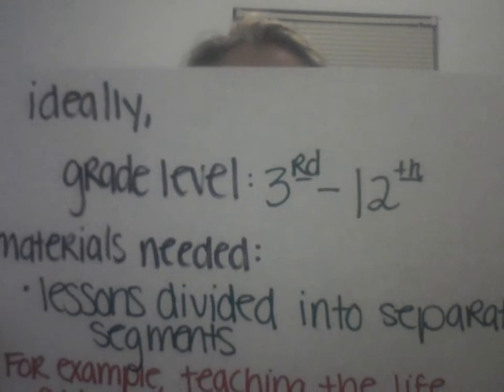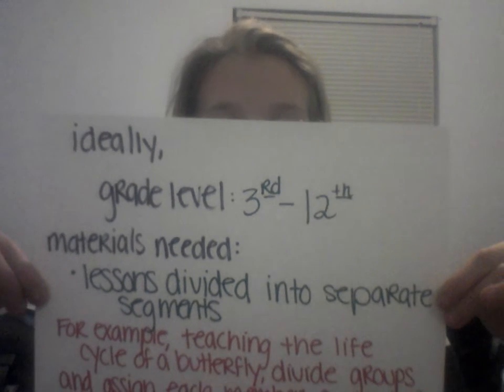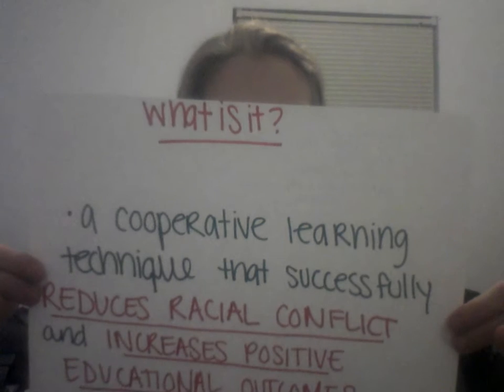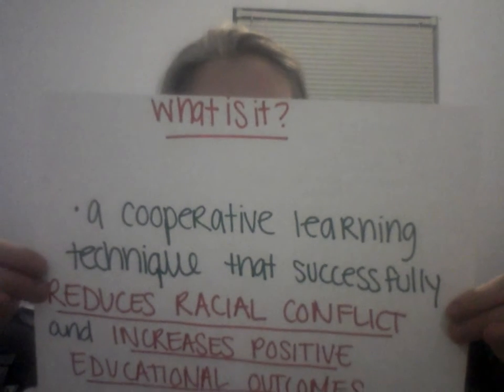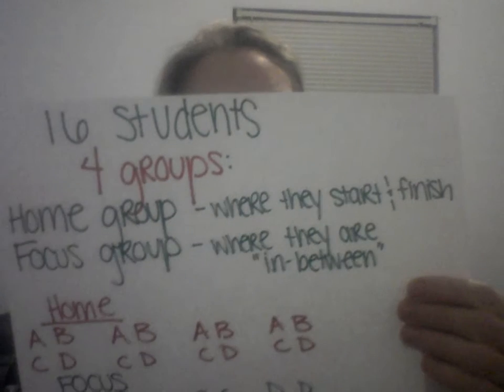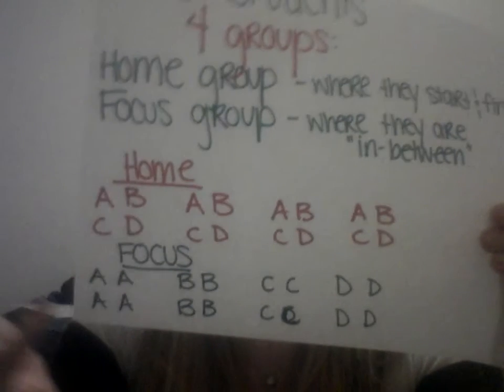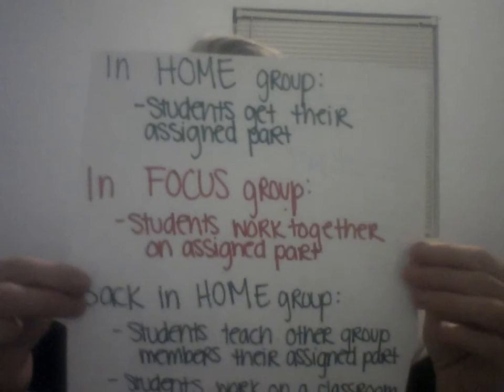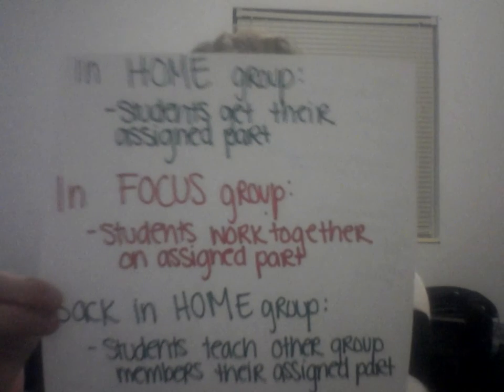jigsaw.wmv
Brief overview of ESOL Strategy: Jigsaw